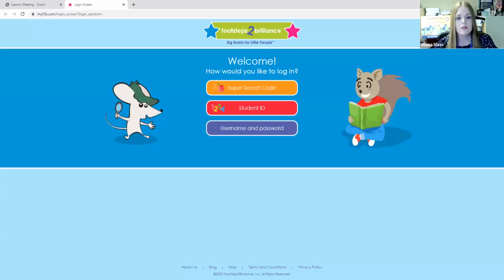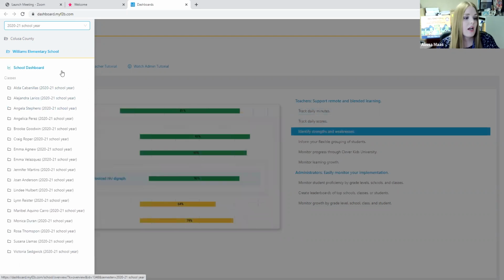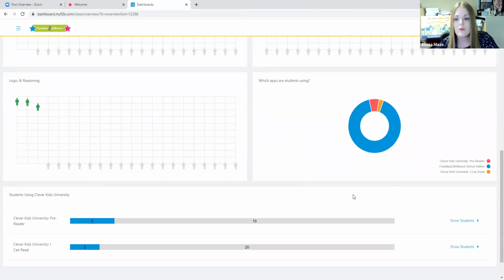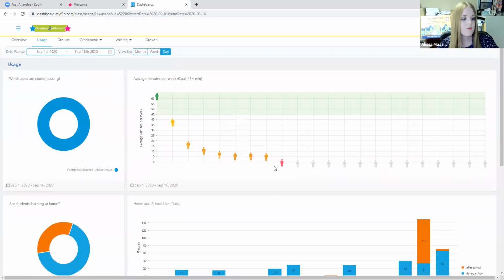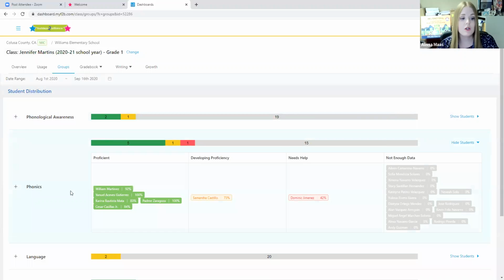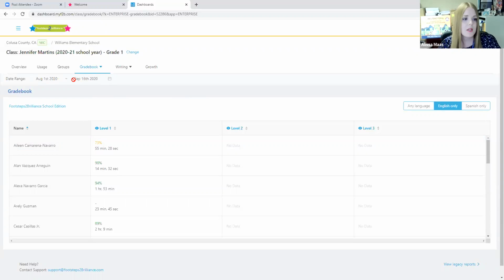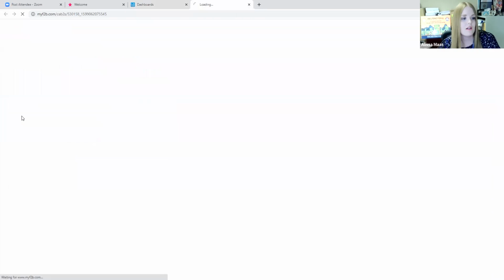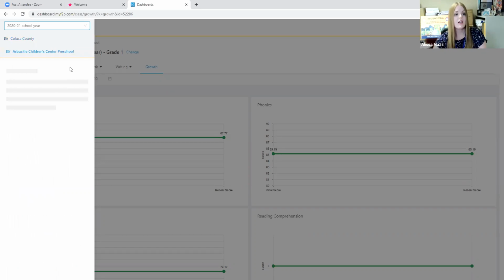Footsteps2Brilliance New Dashboard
ALFA Digital Literacy Specialist discusses new Footsteps2Brilliance Data Dashboard!